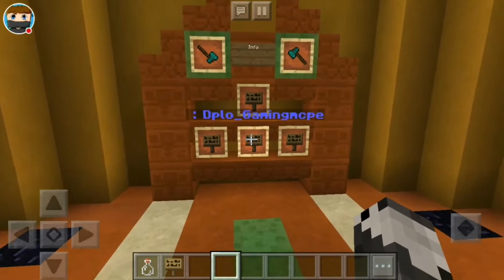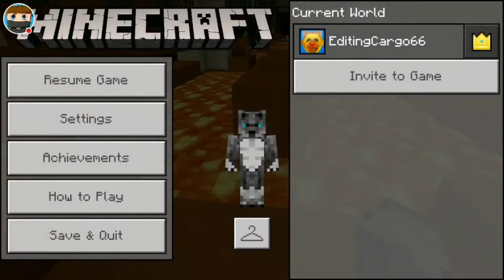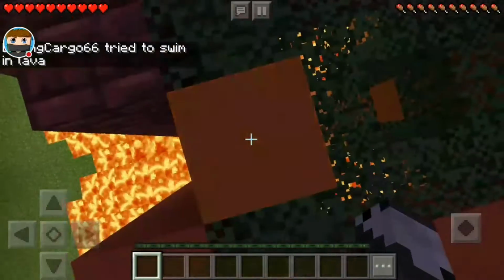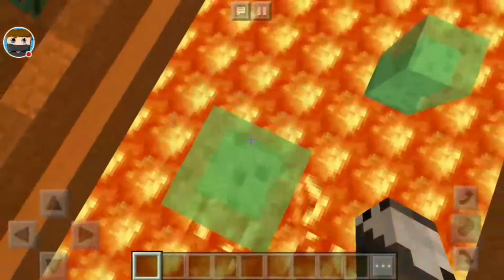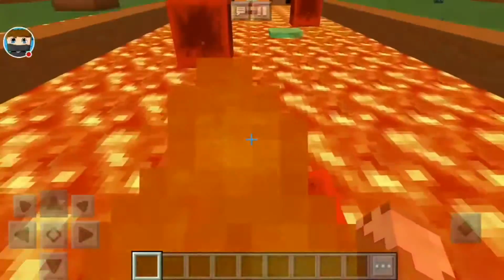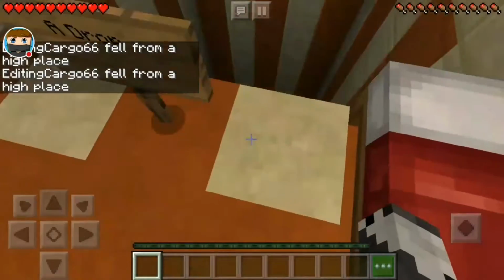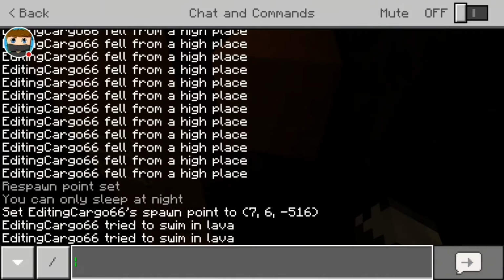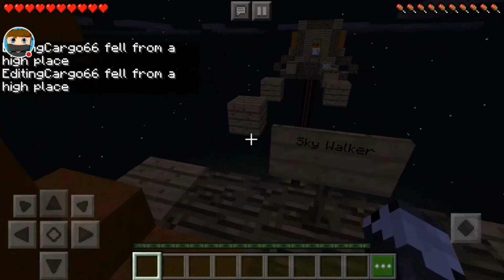Parkour_Adventure 4 part 1